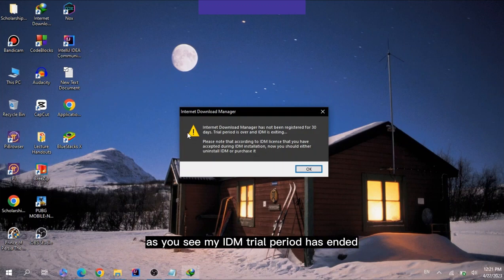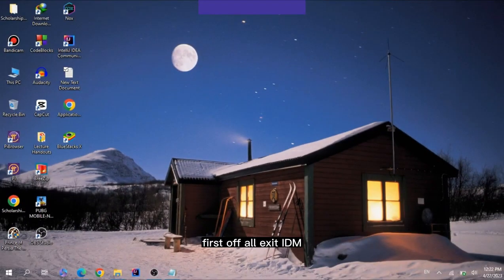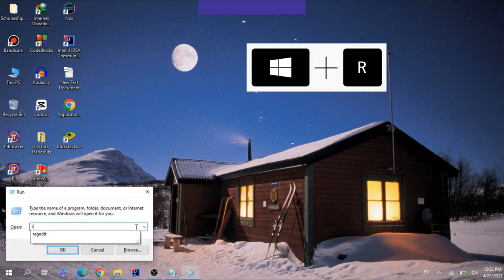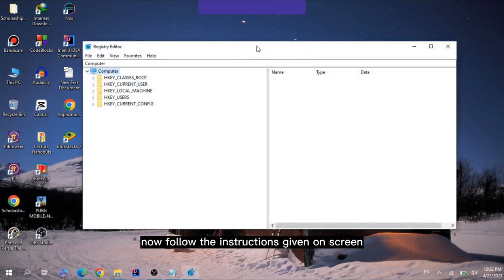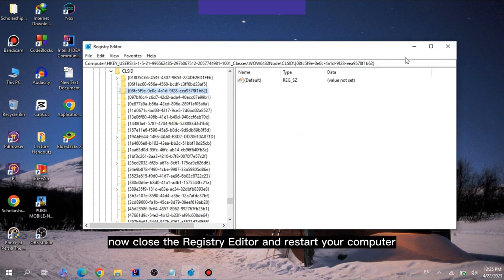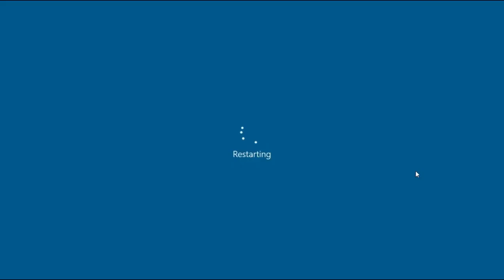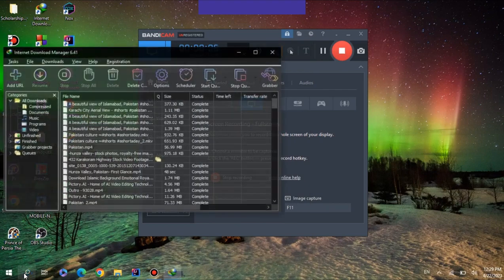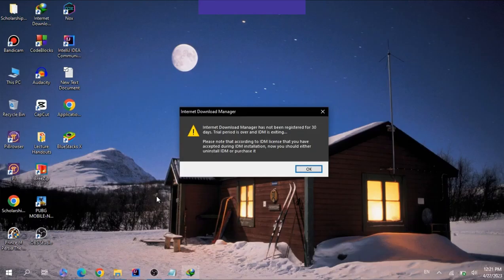How to Reset and Extend IDM trial period | How To Use IDM For Free After 30 Days 100% Working